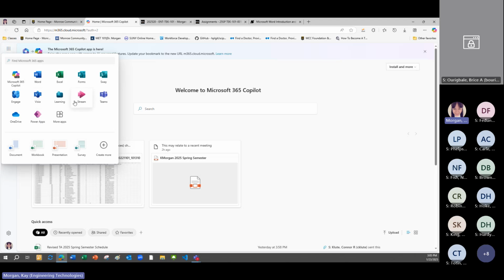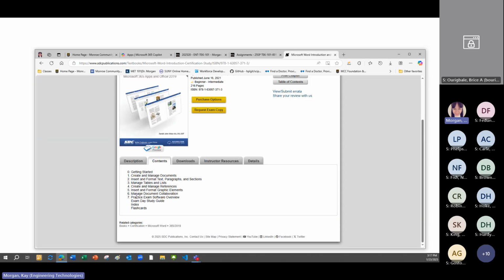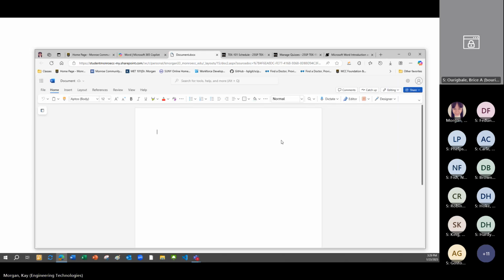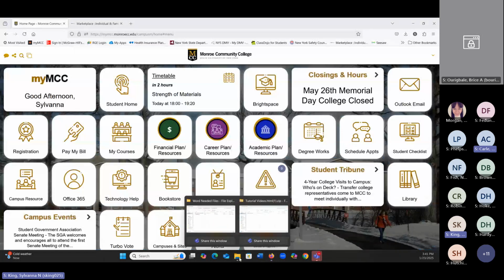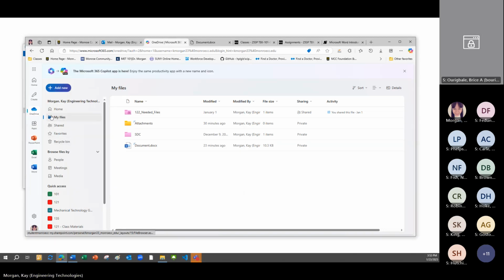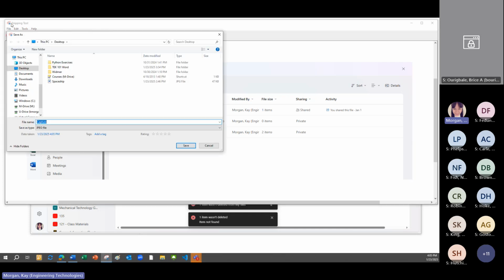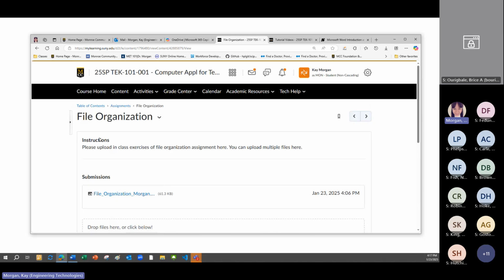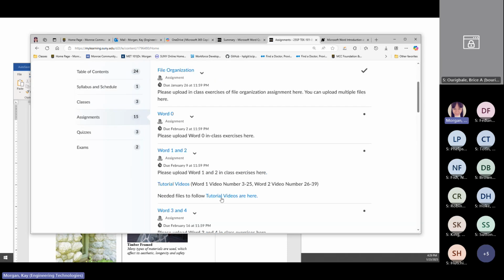SP25 Class 2025 01 23 Recording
SP25 Class 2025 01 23 Recording. TEK 101
Dr. Kay Rand Morgan
MCC-SUNY